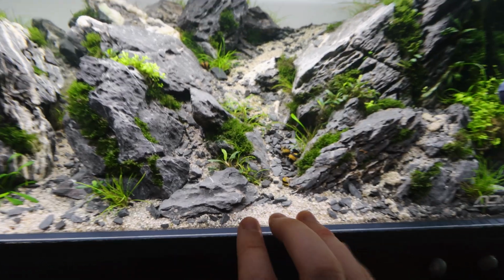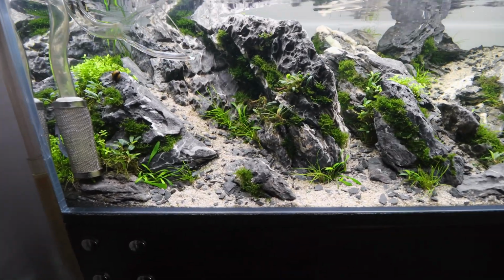Planted Aquarium Perspective and Unexpected Issues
In this video I talk about how to create perspective in a planted aquarium / aquascape. I also talk about some of the unexpected issues i am having and issues you can have when designing detailed hardscapes.

Nature Aquarium Pack - Lightroom Presets